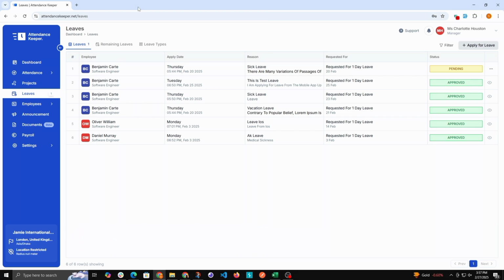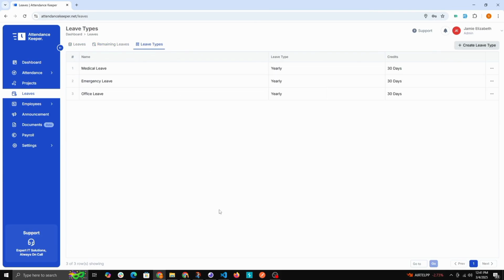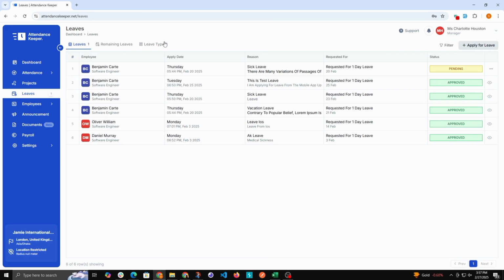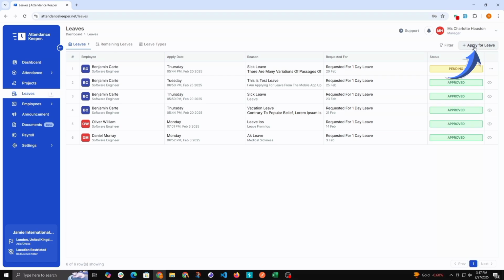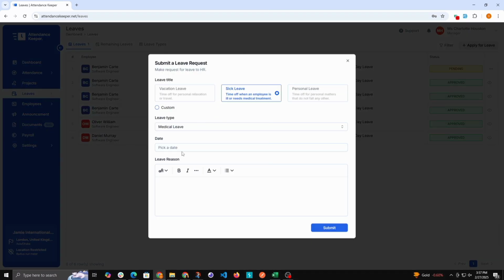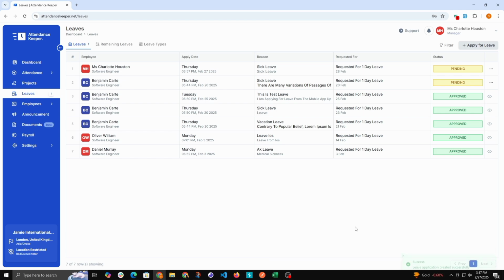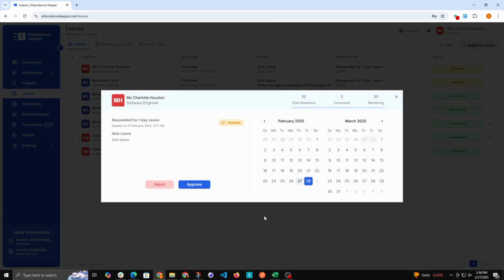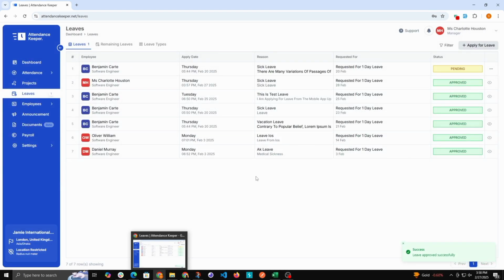How to apply for leave I leave management software I Attendance Keeper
Learn how to easily apply for leave, submit requests, and manage leave applications using Attendance Keeper, your all-in-one HRM solution by Evident BD Ltd.

In this step-by-step tutorial, we’ll show you:
1. How to submit a new leave request
2. How to track your leave status
3. How managers can review and approve/reject leave applications
4. Tips for managing employee leaves effectively

Attendance Keeper simplifies HR tasks with smart automation — from facial recognition attendance tracking to real-time leave management, ensuring accuracy and transparency for both employees and employers.

Why Attendance Keeper?
Attendance Keeper automates attendance, leave and HR documentation with facial recognition clock-in, salary calculation, geo-fencing, and real-time analytics — making HR management simpler and smarter.

Key Features:

Smart Leave Management

Face Recognition Clock-in

Geo-fencing for Accurate Attendance

Real-time salary calculation

Role-based Access for Admins & Employees

Watch the full step-by-step guide — from installation to live monitoring
Complete Guide :